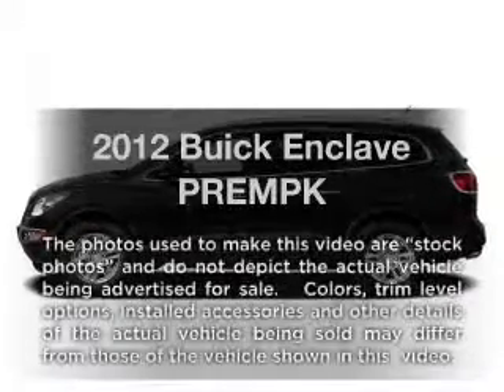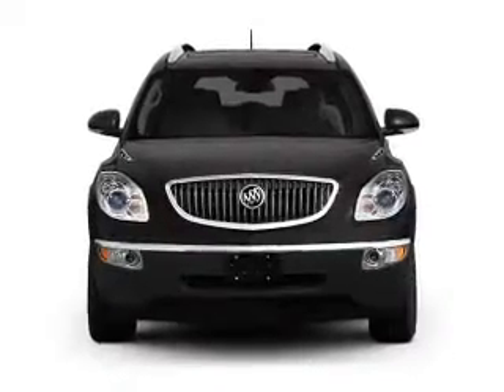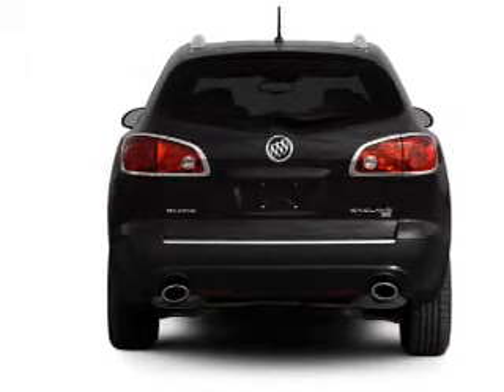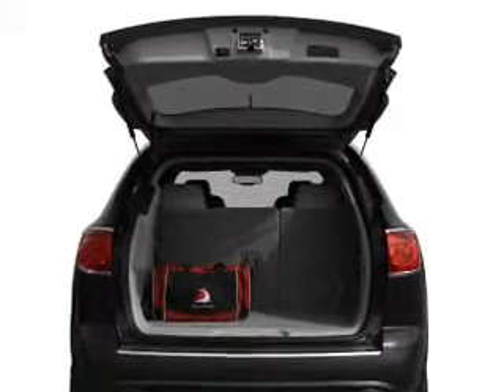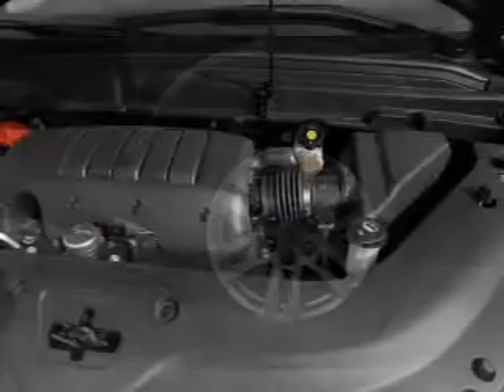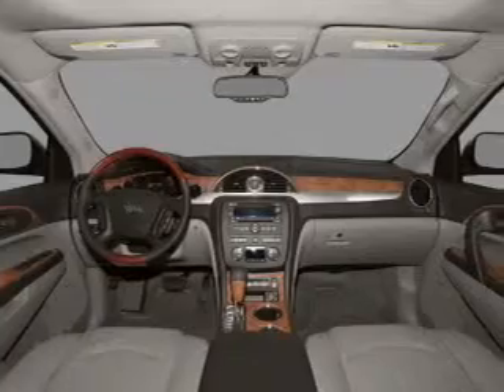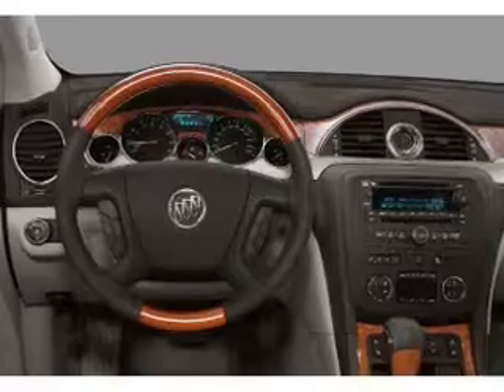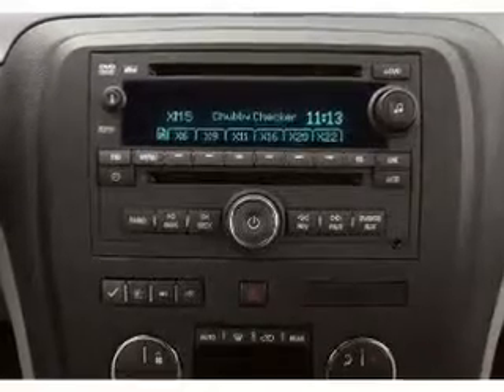2012 Buick Enclave - Miami FL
Year: 2012
Make: Buick
Model: Enclave
Trim: PREMPK
Engine: 3.6 liter 6 cylinder 24 valve
Transmission: 6-Speed Automatic
Color: Carbon Black Metallic
Mileage: 11
Address:
8447 NW 12th St